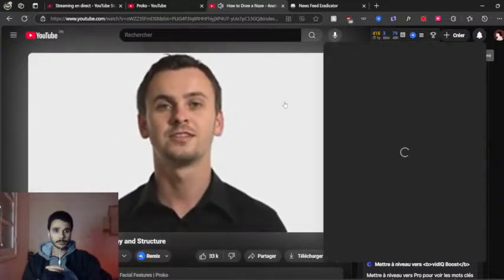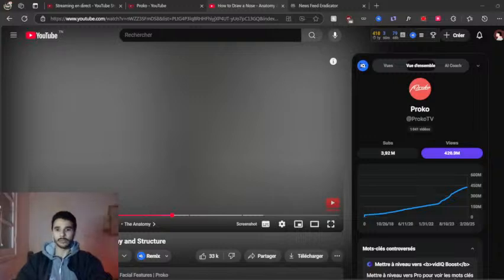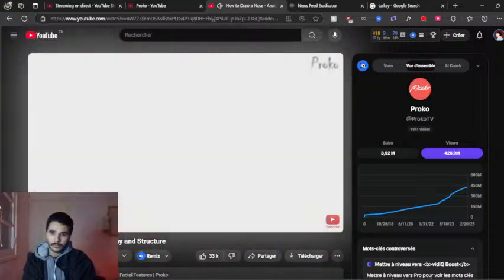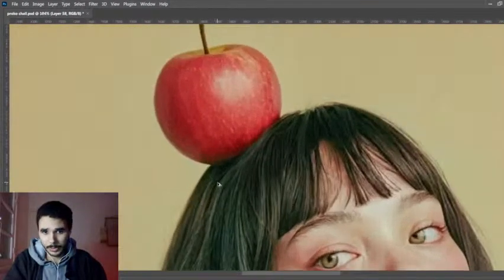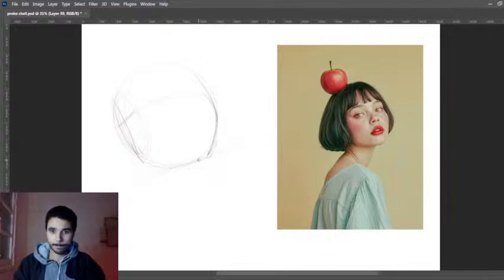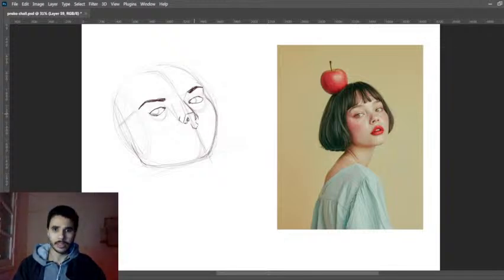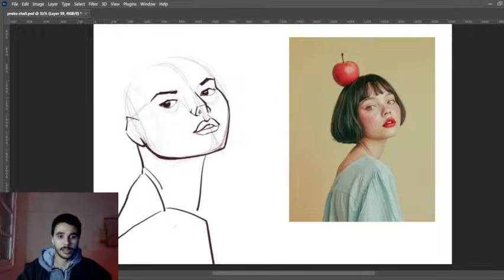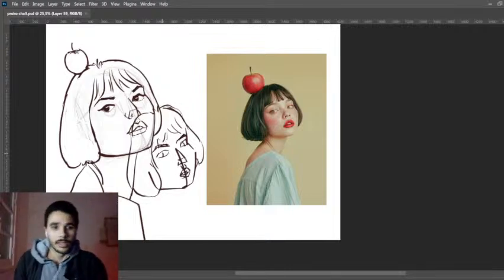Motion Designer learns how to draw: day 341: Proko Challenge. more features!!